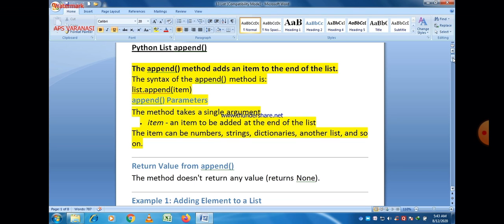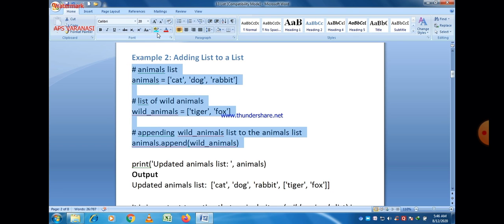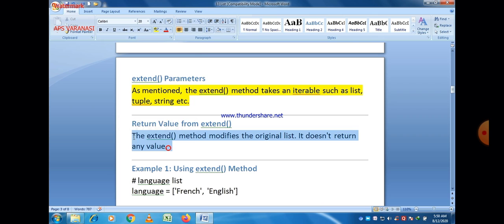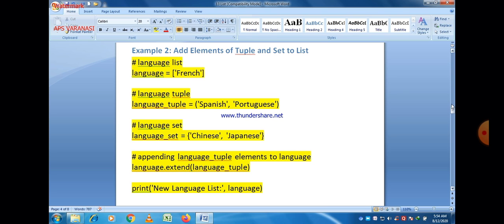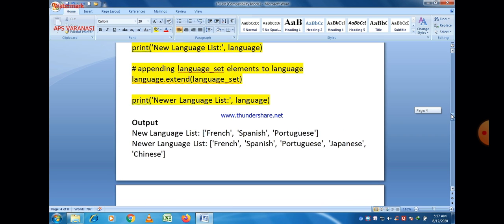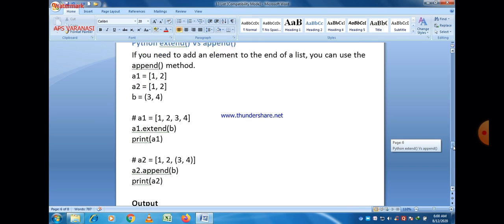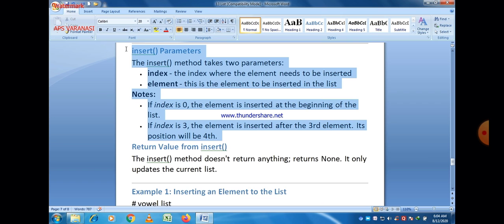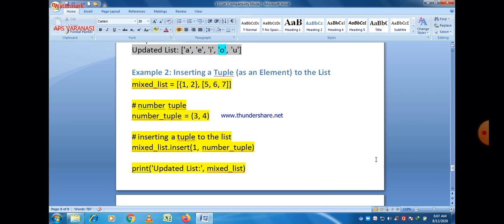Class XI Informatics Practice 13-08-2020 By Mr. Praveen Singh Ch- List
Ch- List (append(),extend(),insert())